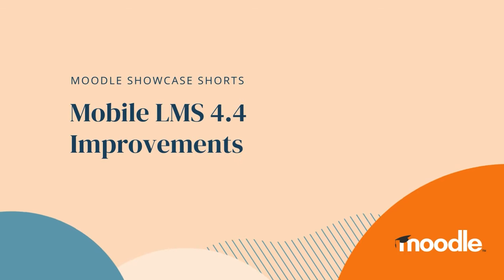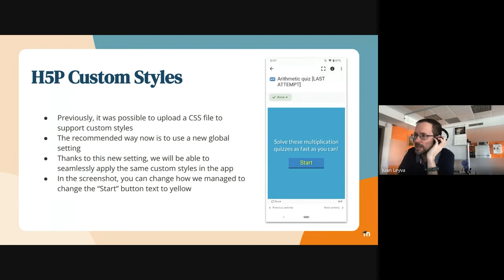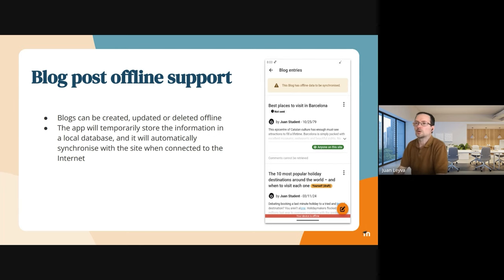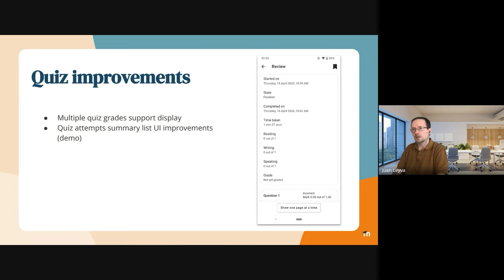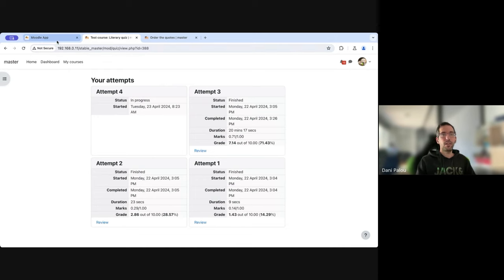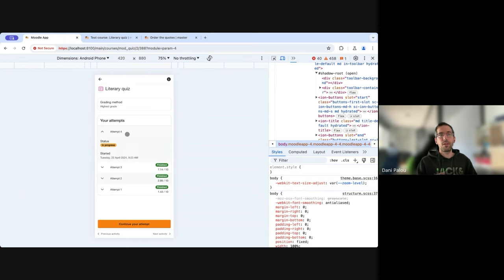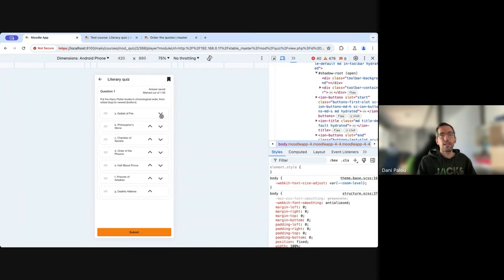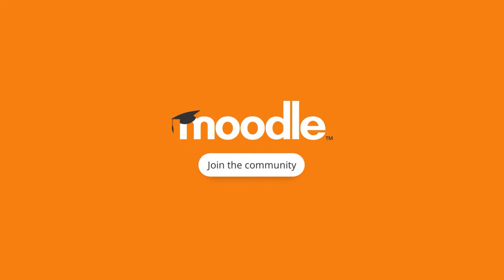Showcase Shorts | Mobile LMS 4.4 Improvements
Learn more about how the 4.4 version of the Moodle LMS Mobile App release will improve the Mobile experience with H5P, support offline blog posting, and embed the new Ordering Question Type plugin.